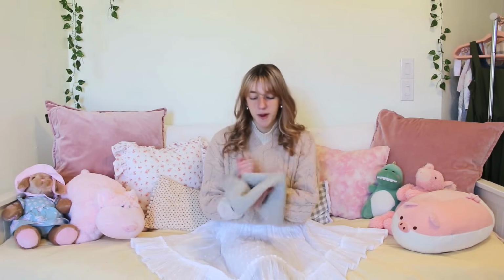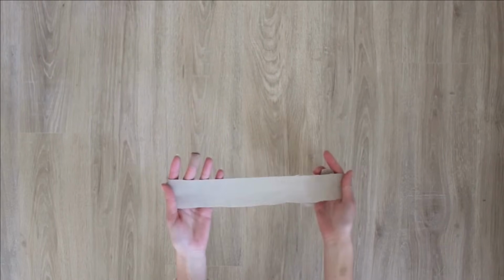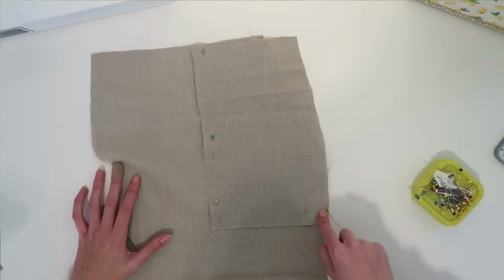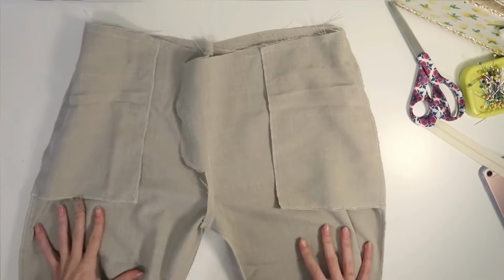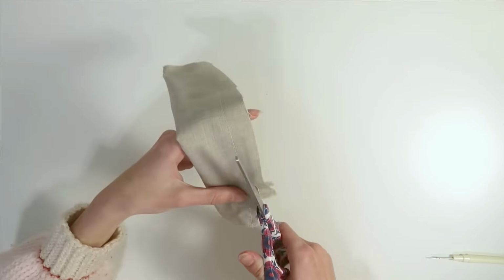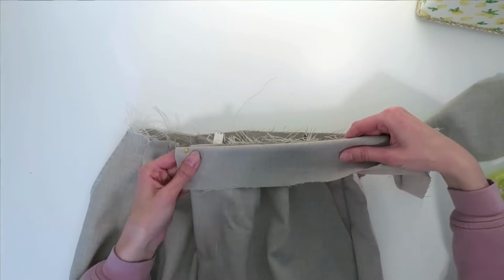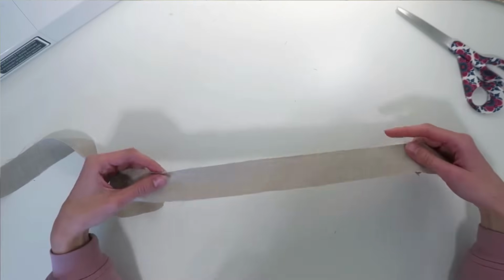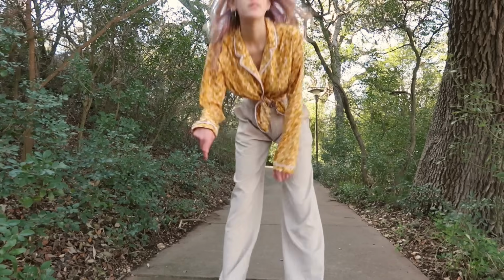DIY Wide Leg Pleated Pants | Super Snazzy and Trendy | ofc they have big pockets!!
Klarna kindly sponsored this video, use my to add Klarna's Automatic Coupon and Pay in 4 app.
Steps to Install on Desktop: Click my link and "+Add Klarna Now", then click "Add to Chrome" and "Add Extension". It's that easy.

I really hope you guys like this highly requested tutorial! I am seriously obsessed with these pants, and I hope you guys make them too so you can love them as much as I do! If you have questions on how to adjust this pattern, I would recommend watching my video on my tips and tricks to adjust my patterns / making your own! Here is the video link!
I also have a website now where I sell patterns to go along with some of my videos!

✨Music✨
Show Me That You Love Me - Space Pirate
Branch - Lukrembo
Daily - Lukrembo
Butter Lukrembo

✨FAQ✨
what's your name? Ally
what are your measurements? waist 25", bust 32", hips 34"
what sewing machine do you use? Brother XR3340
what camera do you use? Cannon Rebel T51
what editor do you use? Shotcut
when do new videos come out? on Fridays : )